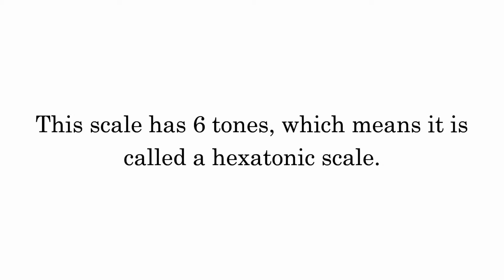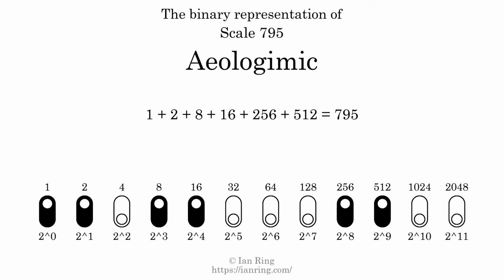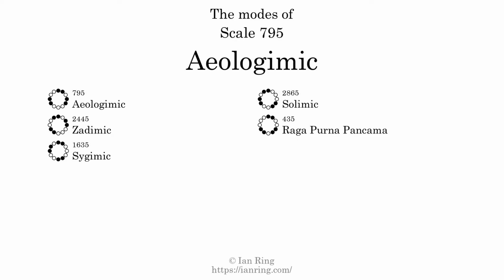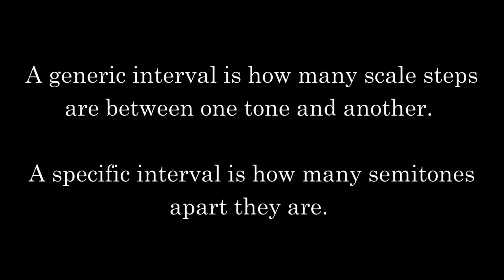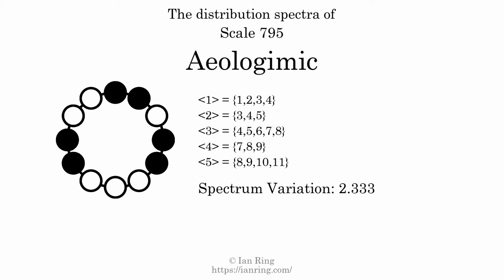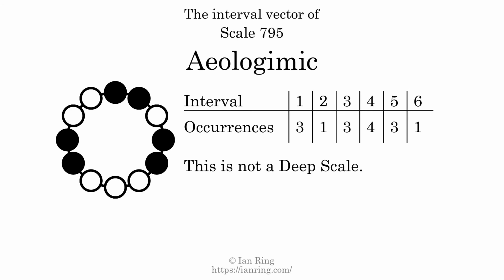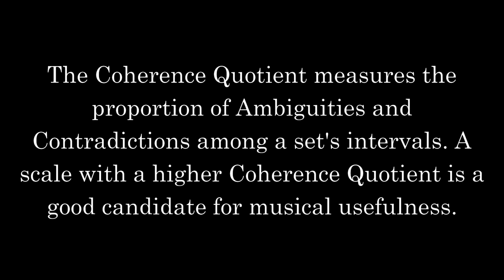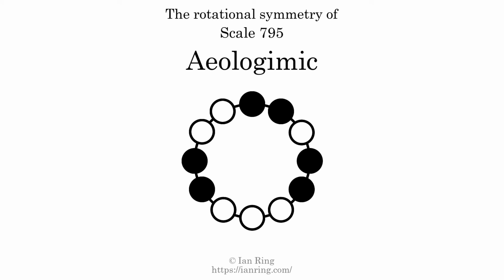Scale 795: Aeologimic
More than you will ever need to know about Scale 795, a hexatonic scale also known as "Aeologimic". Part of an enormous series of scale analysis videos by The Exciting Universe Of Music Theory.